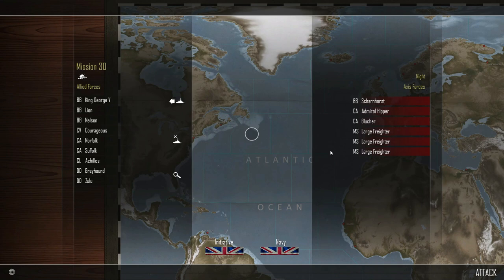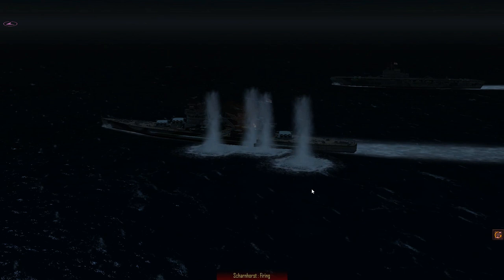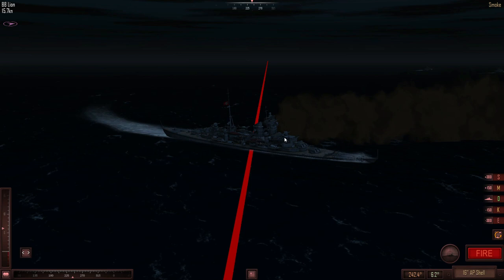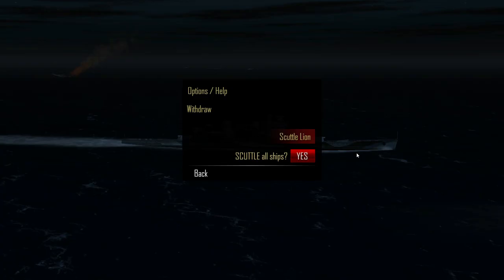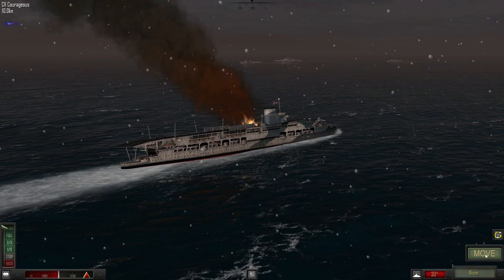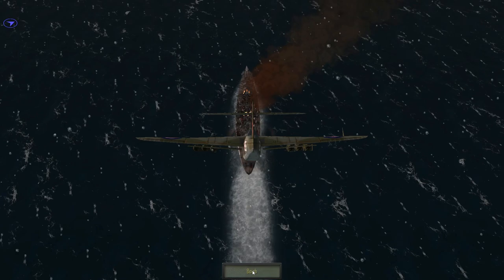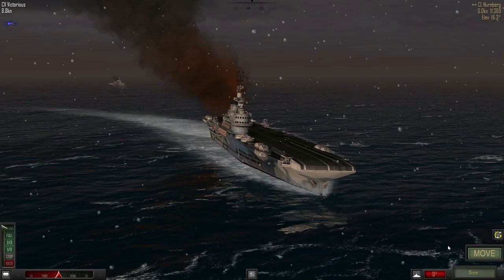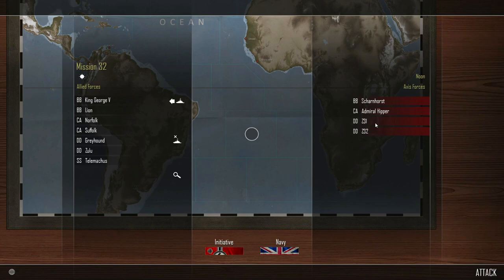GERMANY STRIKES BACK // Atlantic Fleet // British Campaign // Episode 14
Major Generals: Wilbrod Smith, Glenn Gutting, Mirian112, Micah Somers

Brigadier General: McMannis85

Colonels:  Kyler Mansinne, Nicholas Roe, Carson Horn, Andrew Sweets, Erick Jull, Hale Brewer, Allen Hand, Scotty King

Lieutenant Colonels: Kevin Pratt, TJ Russell, Jason Haman, Christopher Carter

Majors: Glenn Wade, Dissi, Bert Boyce, DrinkBeerSaveWater, Graham Brown, Gustav Kuriga, Oxlorne, Adalic, Kyle Hudgins, Tyler Zelenski, DKman, Woodpig

Captains: Matthew Donovan, Zack Mills, Arne, Alec Cummings, Keith Cripe, Peter Gadja, KG, Jim O'Haire, Abraham Ash, Matt Wilson, Troy VanStrydonk, Christopher Jones, Roma Aeterna, TDubs, Terrence Hickman, Michael Barnes Jr., Doug Wittenberg, Obreezy, Ben Clubb, D Benji, and Scott Aaron, Séb Philippson Boubou, Slickjack, Jesse Fender, Nicholas Sbano, Mikhail Zhavarov, Castile, Damian Womer, RoW-Gunny, Ravenechoseven, Jackie Littlewood, Tx Reckless, Porkibus, James Egbers, Lars Olsen, Clifford Schwartz, Lethrington, Greg Butzek, Ewen 6177, Brian DutchCanadian, Courtney Davidson, Darth Vendar, Big Snake, Christopher Jones, Seth Reider, Richard Clement